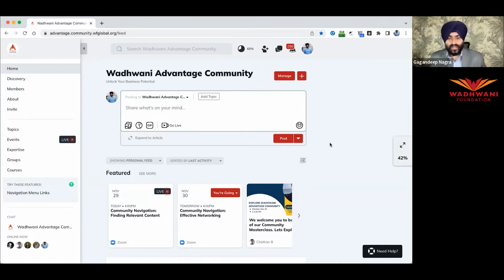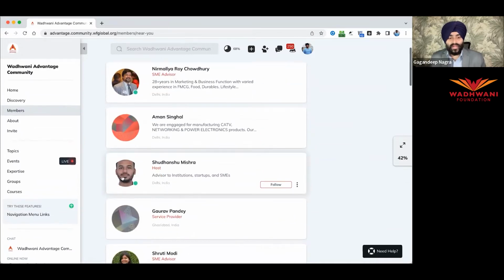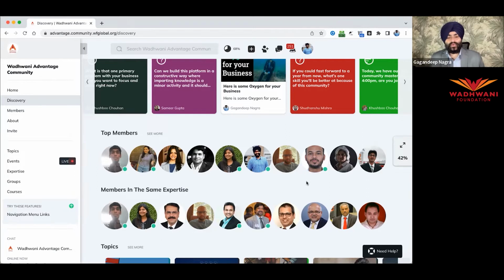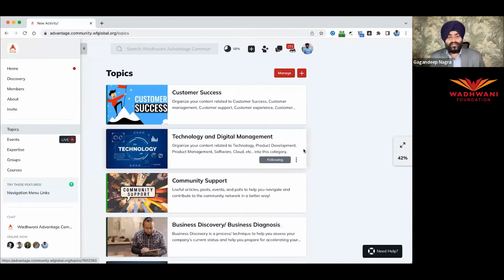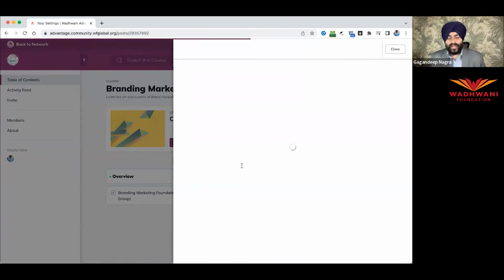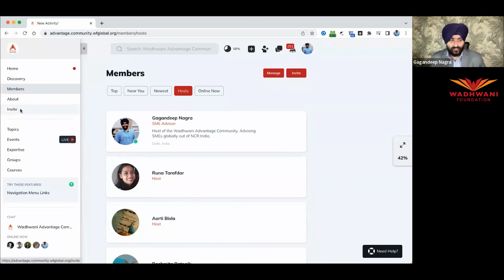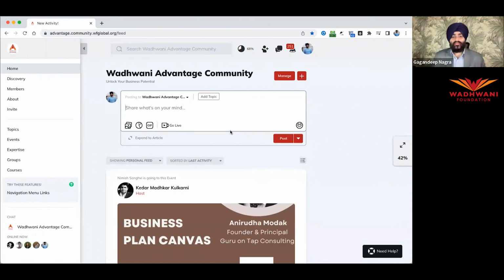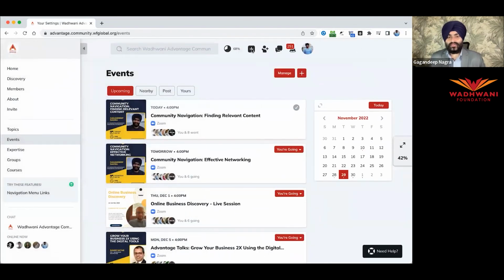Community Navigation - Finding Relevant Content